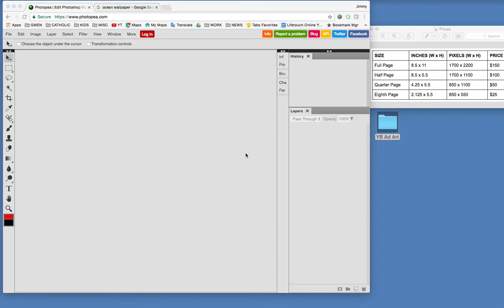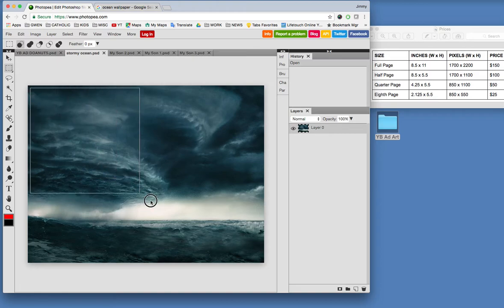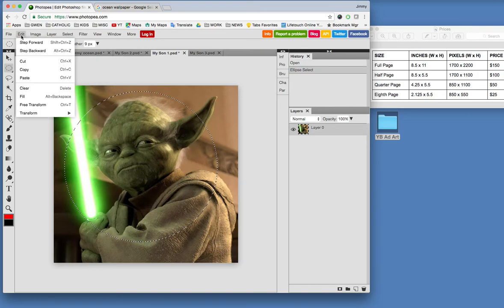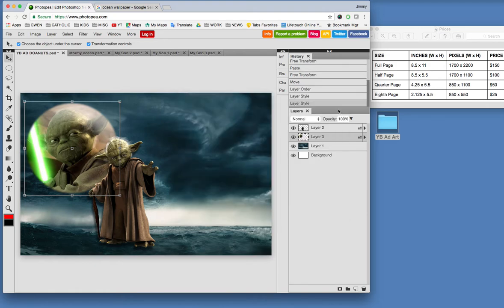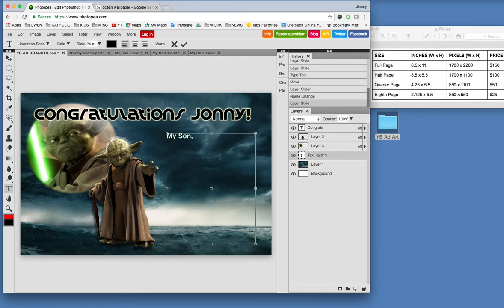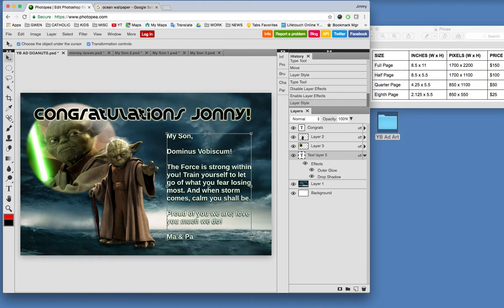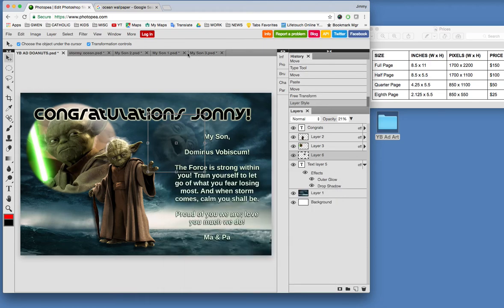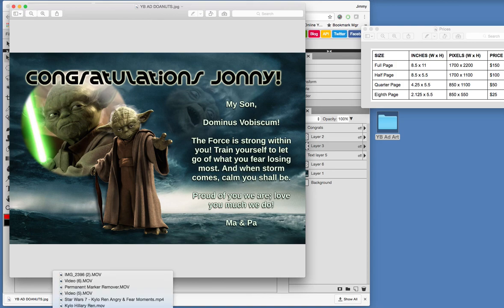SJA Year Book Dedication Tutorial with Photopea.com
Saint Joseph Academy Parents! Create your yearbook ad or dedication online with photopea.com, a powerful Photoshop compatible online photo editor. This tutorial shows how to make an ad for the yearbook.